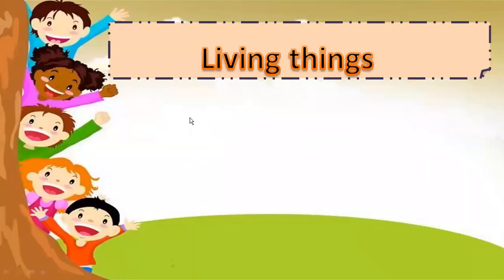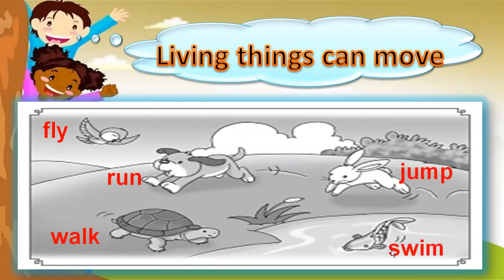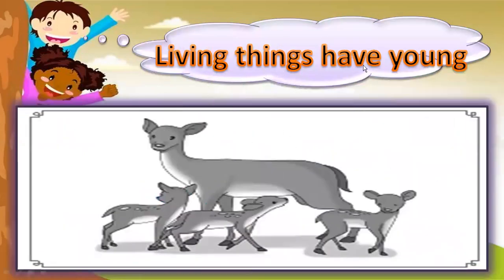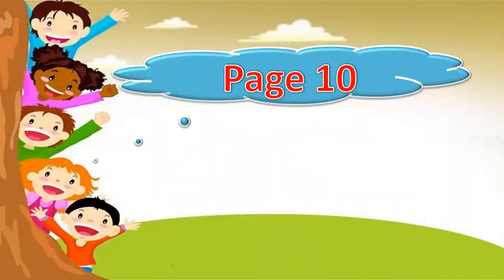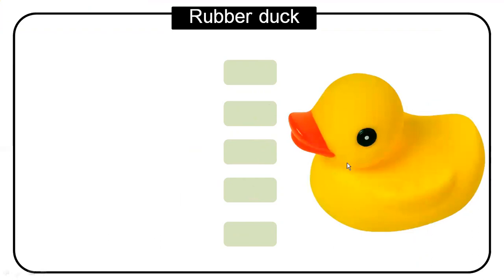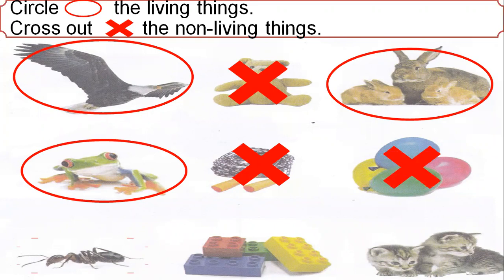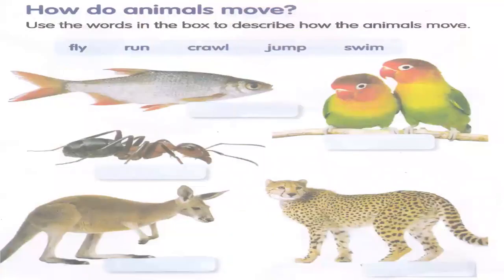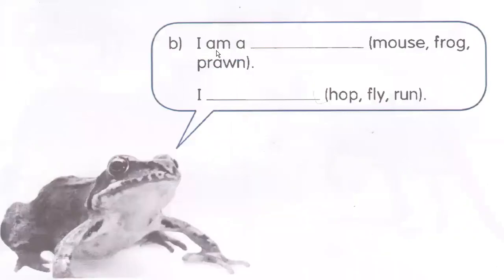Living or Non living Things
Grade 1 Students - Science (Teacher Lovely)